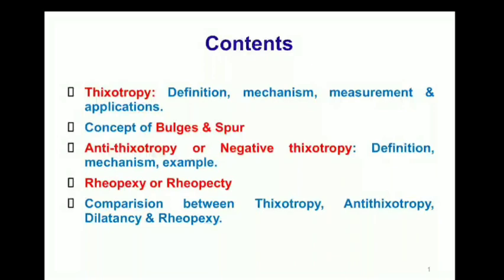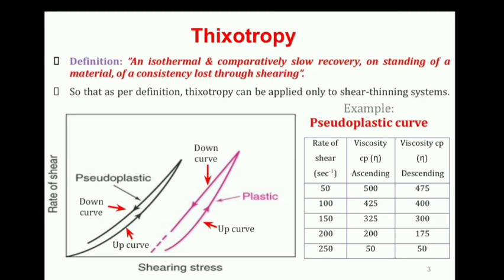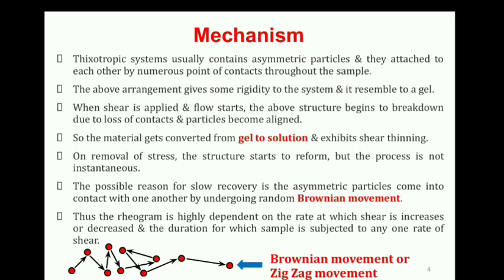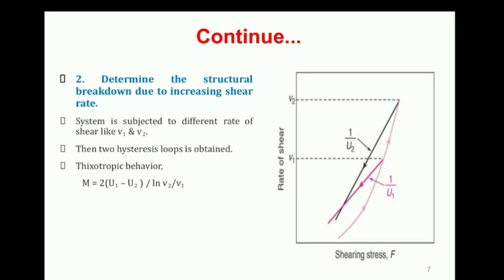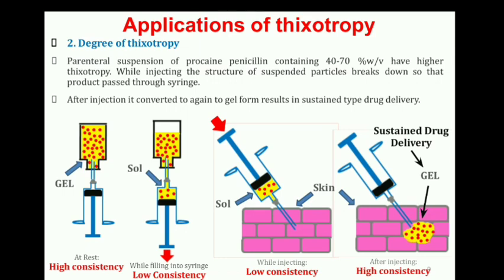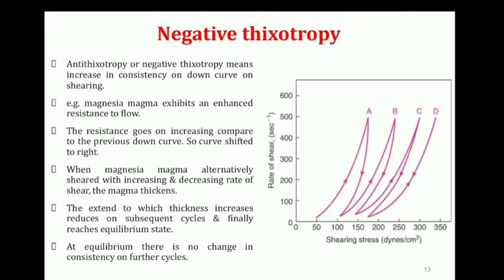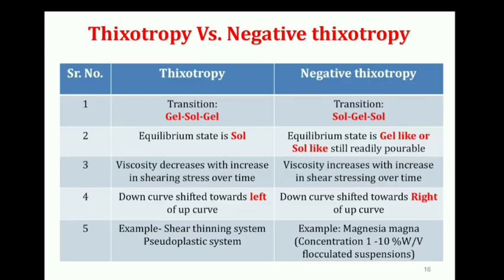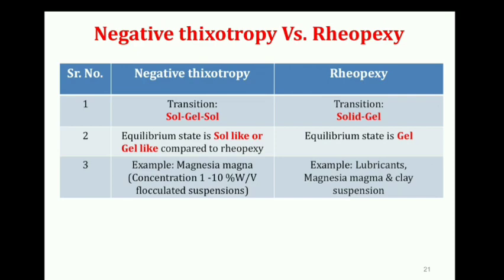& applications gpat niper oriented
This presentation covered all aspects related to,
1. Thixotropy
2. Negative thixotropy or Antithixotropy
3. Bulges
4. Spur
5. Rheopexy

Thixotropy: Definition, mechanism, measurement & applications.
Concept of Bulges & Spur
Anti-thixotropy or Negative thixotropy: Definition, mechanism, example.
Rheopexy or Rheopecty
Comparision between Thixotropy, Antithixotropy, Dilatancy & Rheopexy.

Kindly go through the video & if you have any doubt, you are free to ask.
You can post your doubt & questions in comment section.